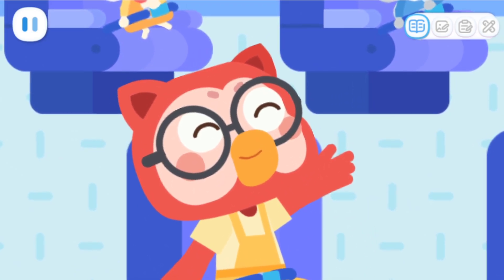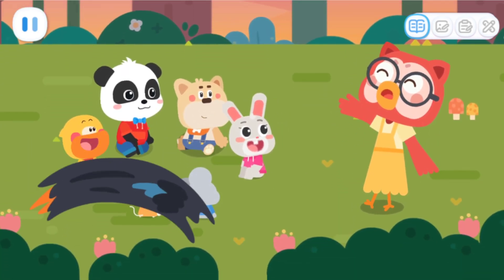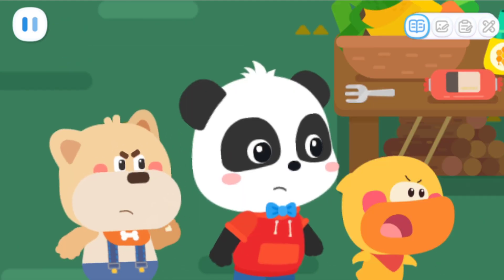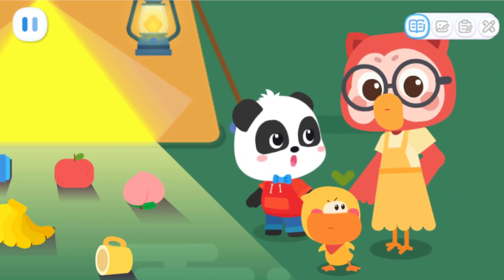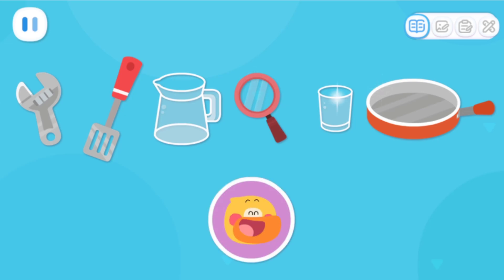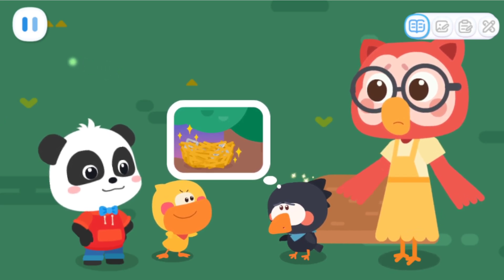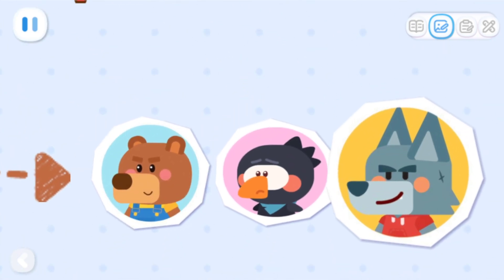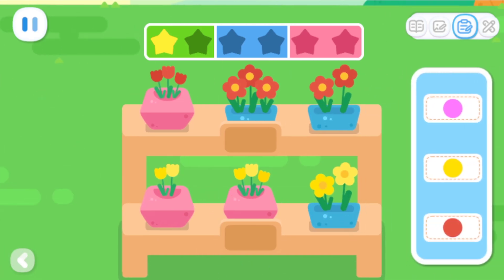Kiki & Quacky's Adventures #51 - Help Kiki and Friends to Catch the Thief - Babybus Game